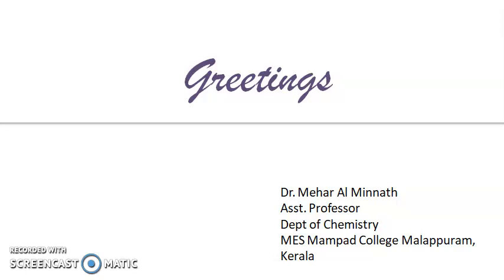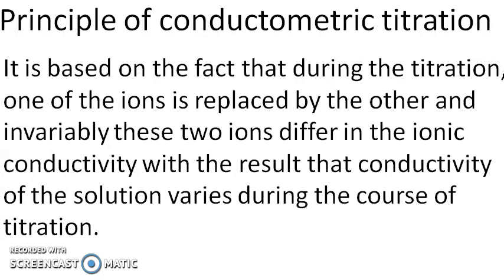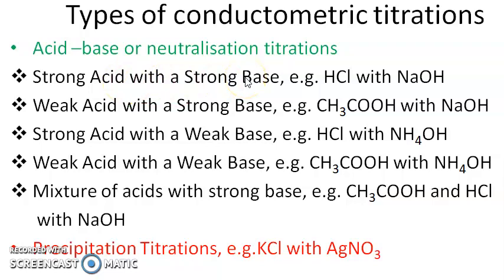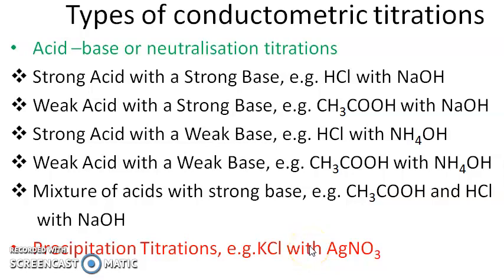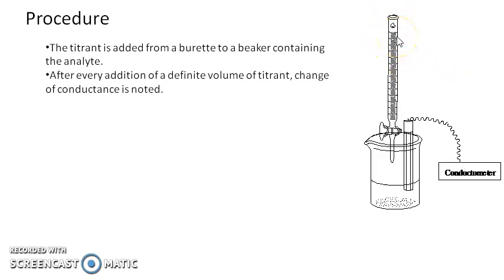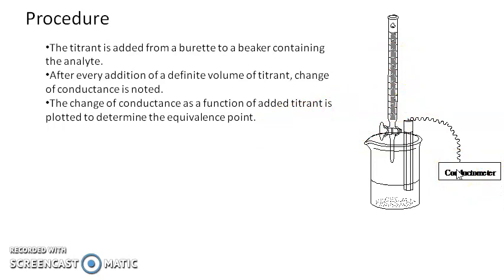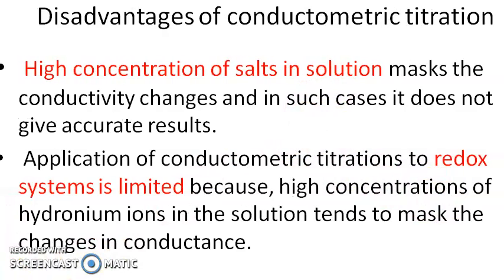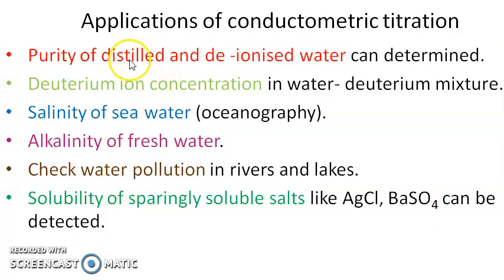Conductometric titration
Procedure, advantages, disadvantages and applications